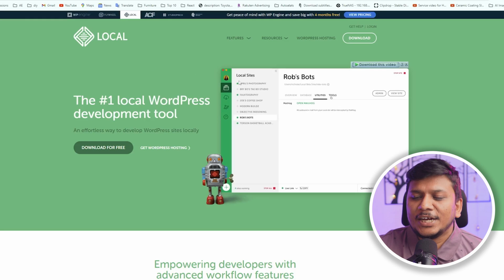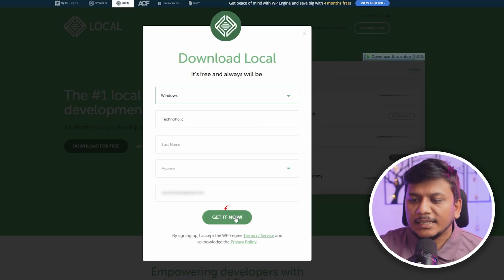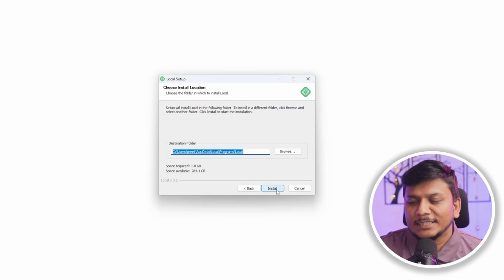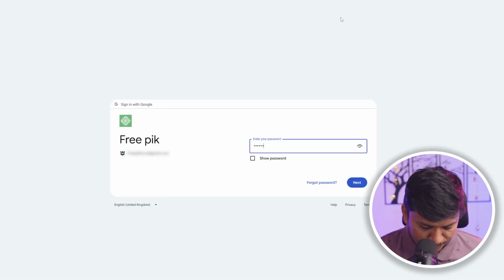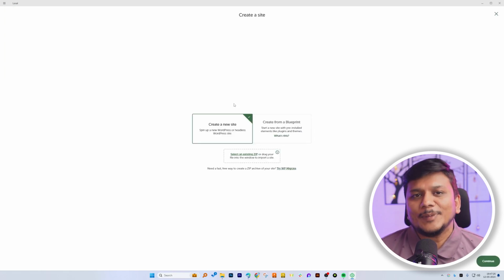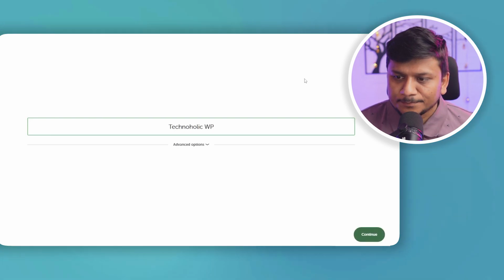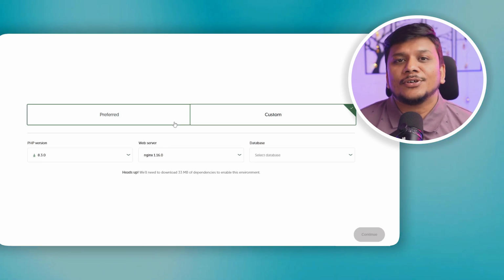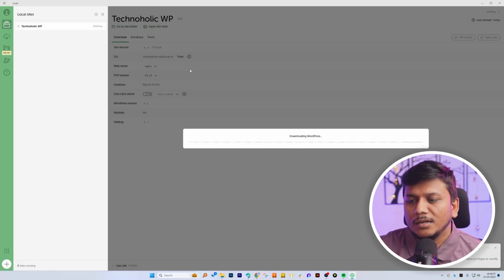How to Install WordPress in Localhost on Windows 11| Complete Guide | 2024 Update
Learn how to install WordPress locally on your computer in 2024! This video will walk you through setting up a localhost environment using XAMPP to run WordPress for testing and development purposes.

📌 TIMESTAMPS📌:
00:00 - Introduction
00:12 - Downloading Local
01:32 - Installing Local
02:00 - Sign in Local
02:48 - Creating WordPress Localhost Account
05:01 - Visiting WordPress Site
05:25 - Logging in WordPress
05:38 - Final Thought and Outro

Install WordPress locally and avoid potential issues that could impact your live website during development. Perfect for beginners learning WordPress!